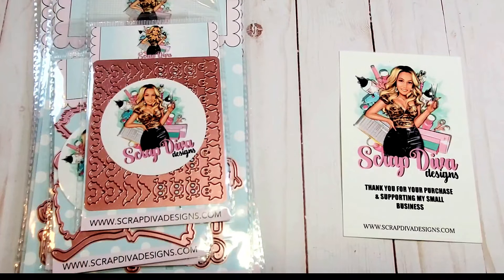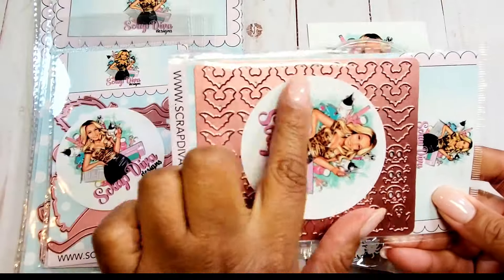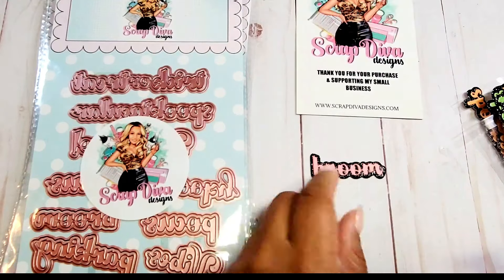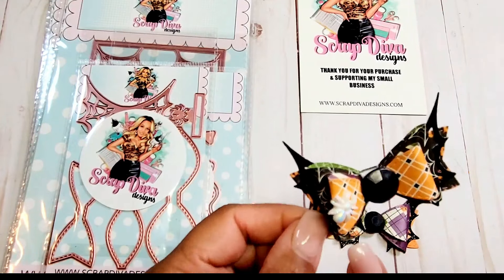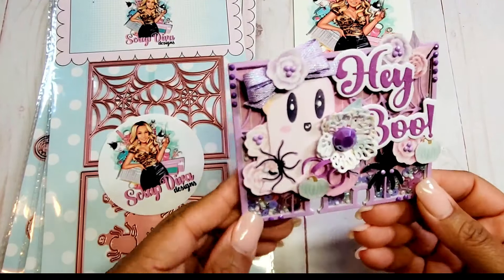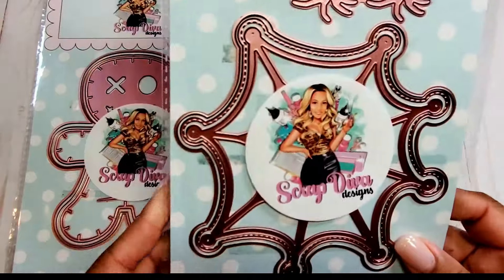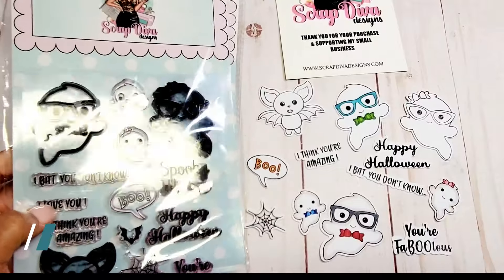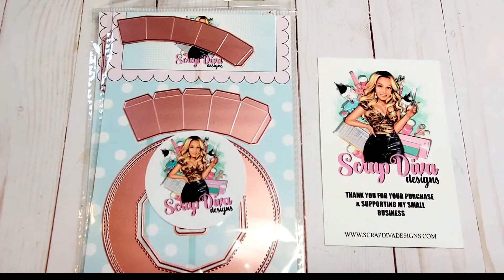SCRAP DIVA DESIGNS HALLOWEEN DIES | SEPTEMBER 2024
Here is a review of the new Scrap Diva Designs September 2024 Release featuring her latest Halloween dies!

Thanks for supporting my channel and happy crafting!